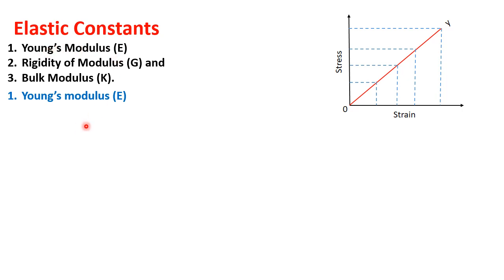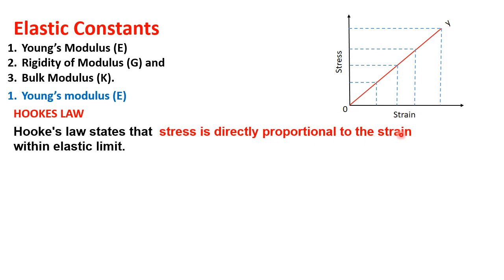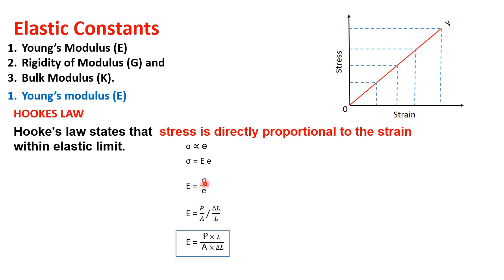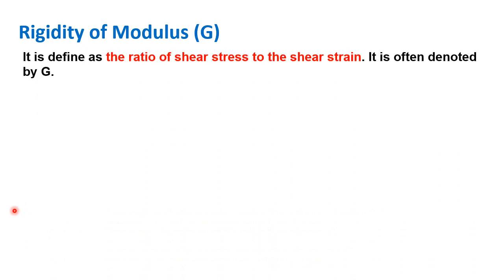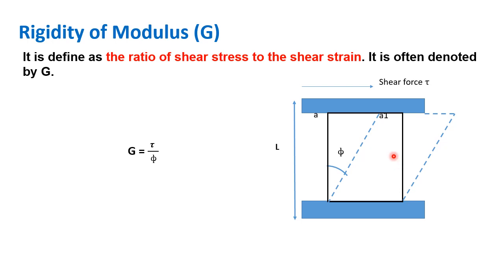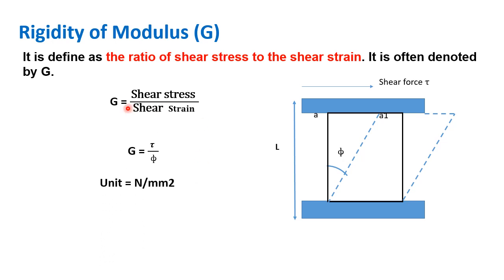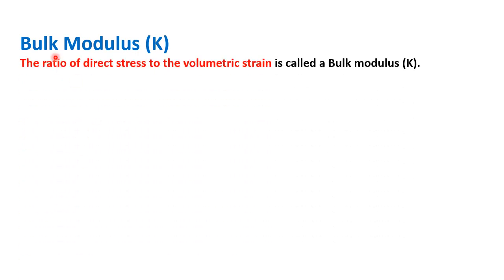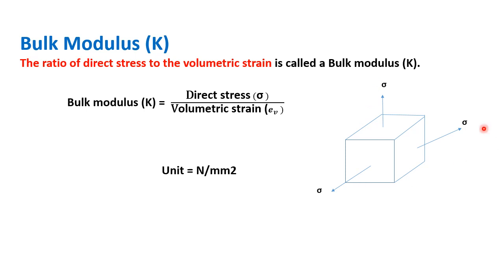ELASTIC CONSTANTS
DEFINATION OF ELASTIC CONSTANTS, TYPES OF ELASTIC CONSTANTS WITH EXPLAINATION